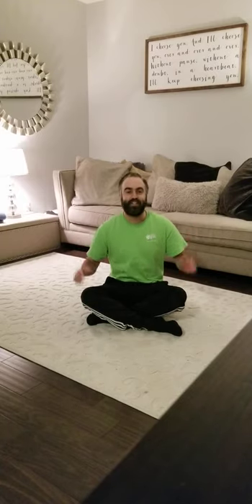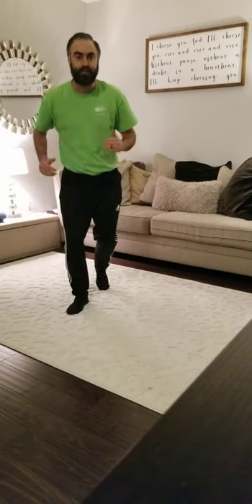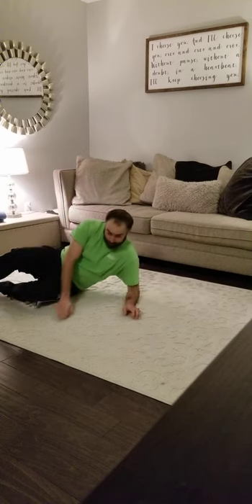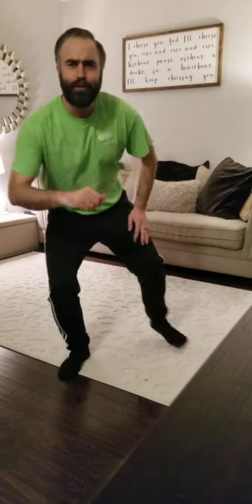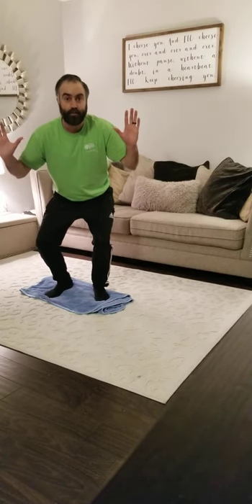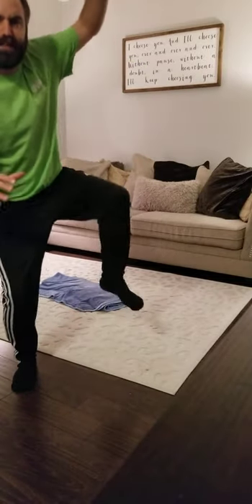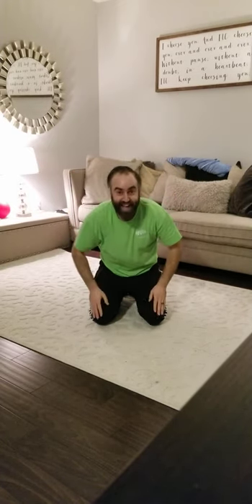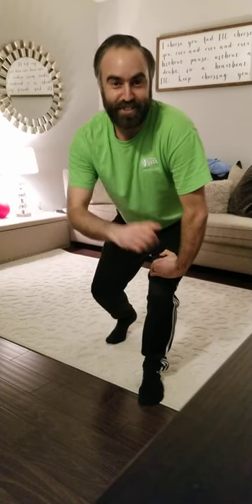The Pajama Pirates!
Pre-K lesson.